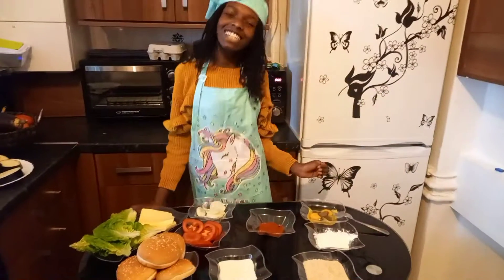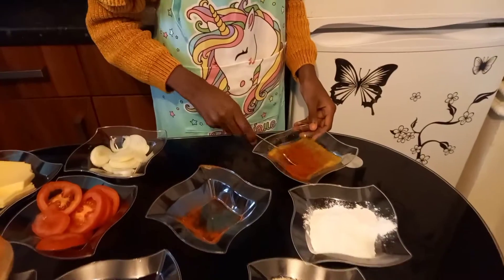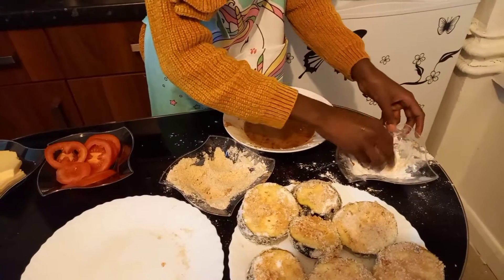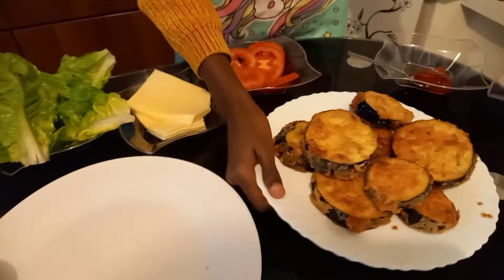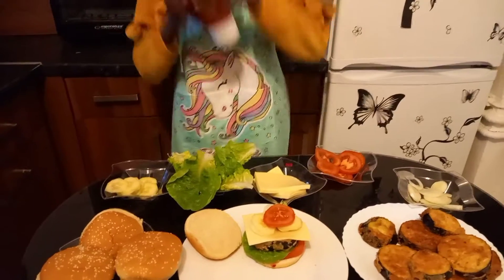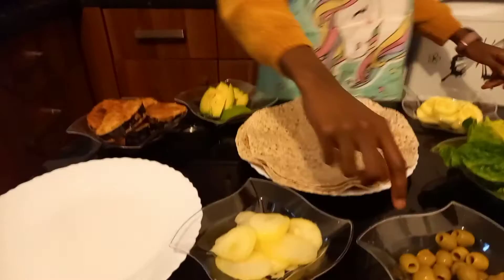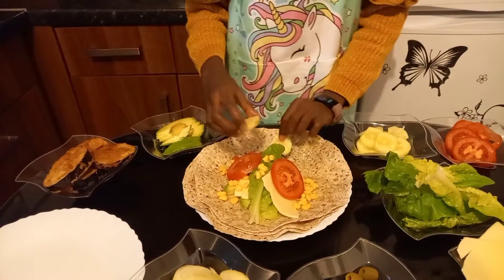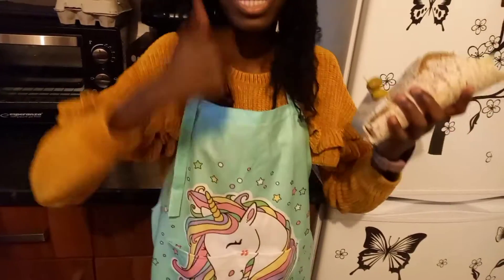kids baking How to make burger and wraps eggplant / Easy recipe for kids make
kids  baking  How to make   burger   And Wraps made with eggplant , Easy  recipes for kids make.
How  to make  cooking channel for kids
Easy Wraps recipe for kid to make for lunch. how to make burger and wraps eggplant .